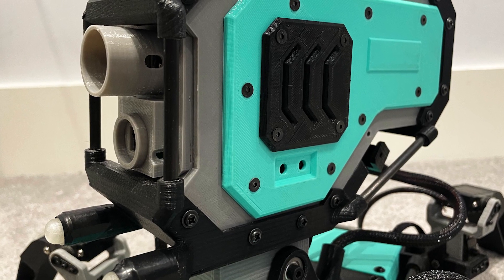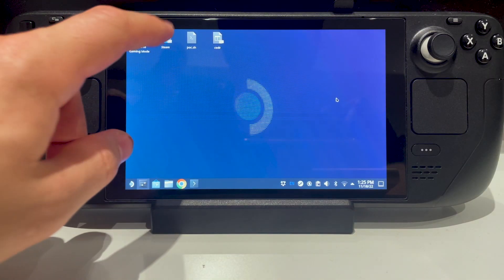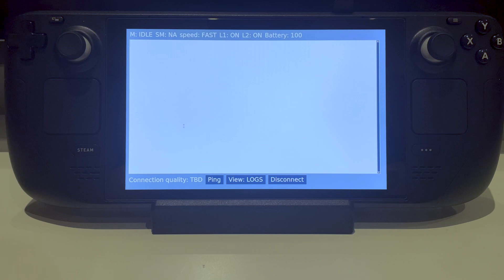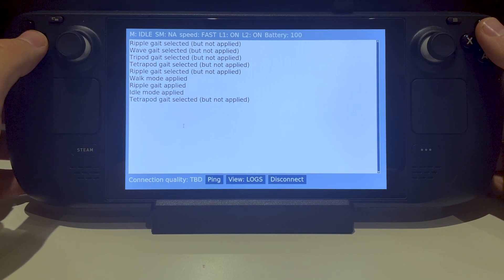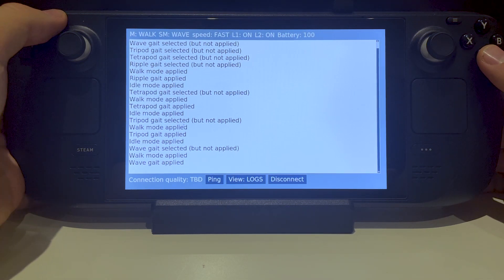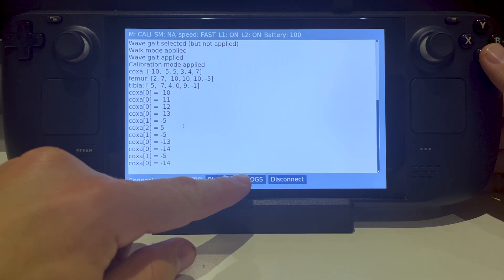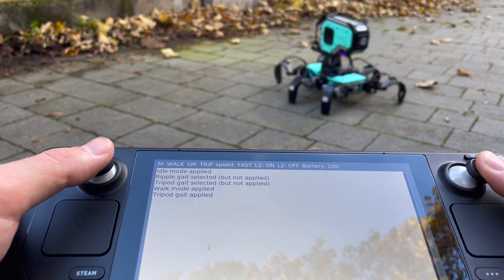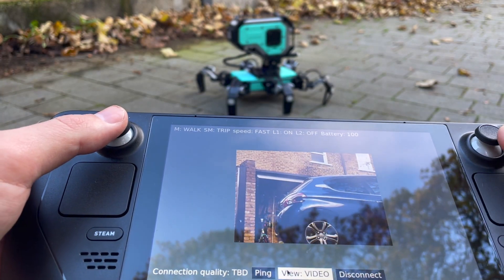Steam Deck controls my robot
In this video I show how I control my robot using Steam Deck.
Source codes for both client as server applications can be found